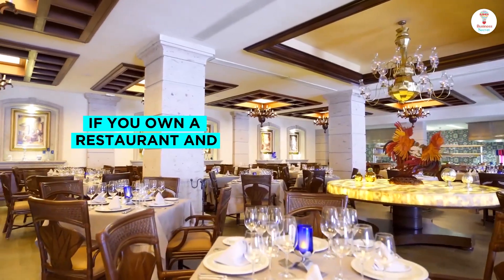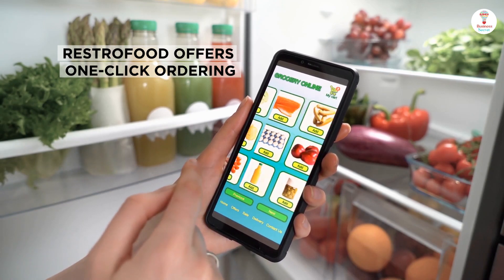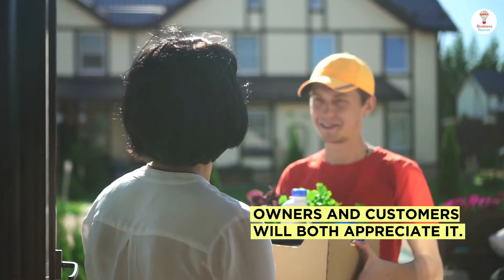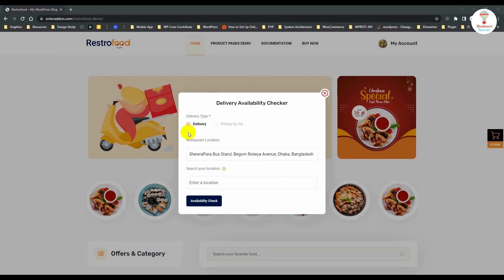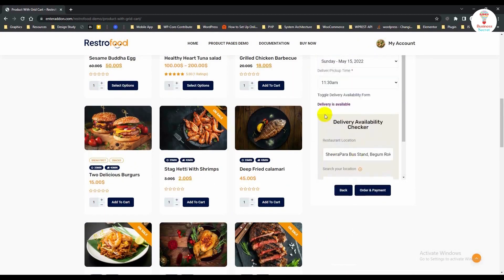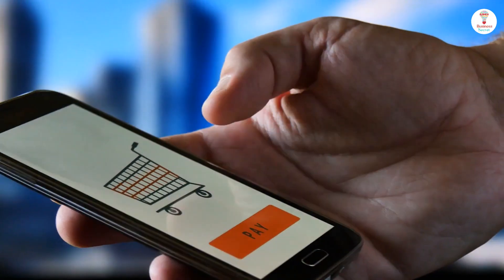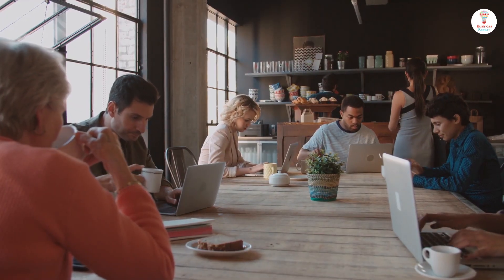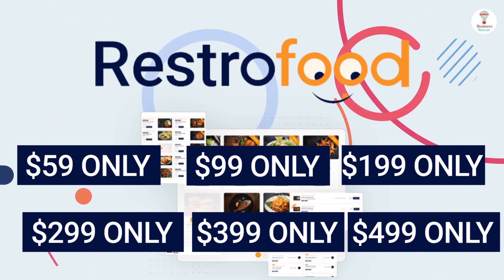Restrofood : Online Food Ordering & Delivery System WordPress plugin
Let your search for an online food ordering and delivery system for the WordPress plugin ends here.

Manage your restaurant and other food ordering stuff easily.
Alternative to Orderable.
The theme is fully customizable with Elementor Page Builder.
Best for local/big/small restaurants and food stall owners.